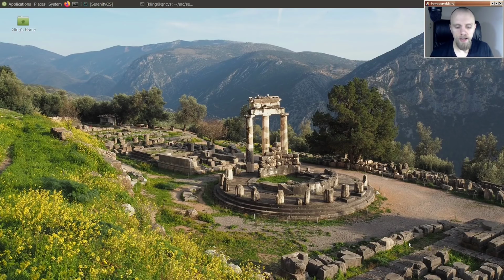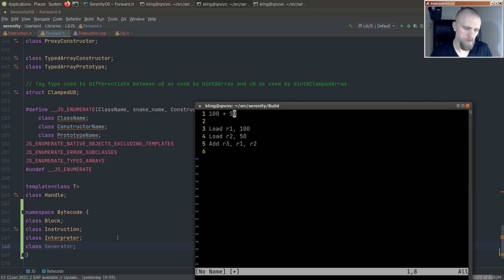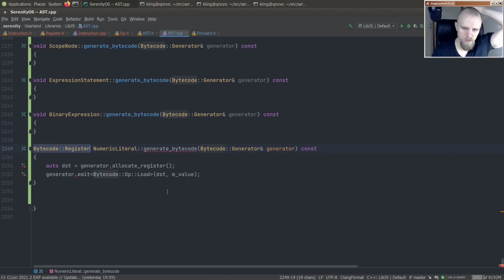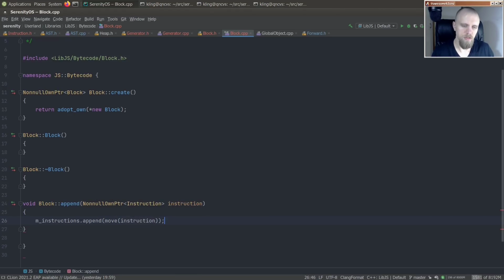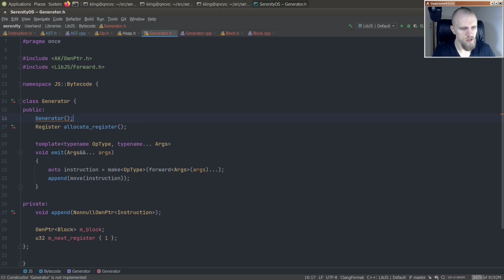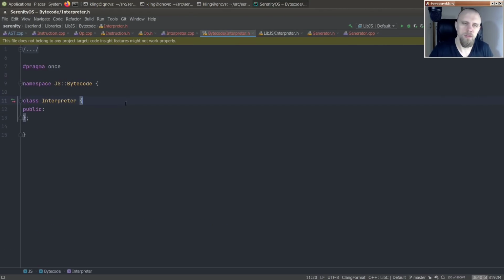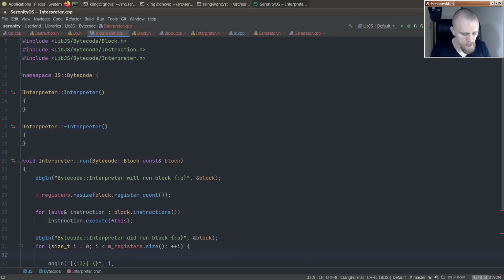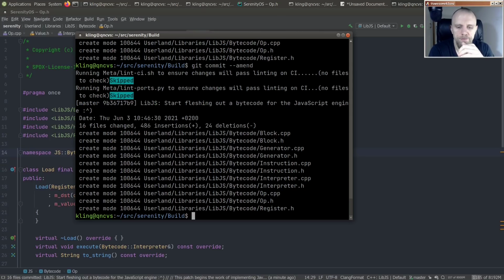JS Bytecode VM (Part 1): Let's build a JavaScript bytecode VM!